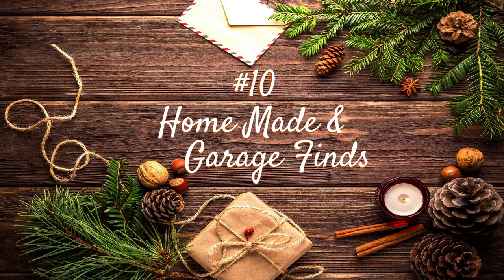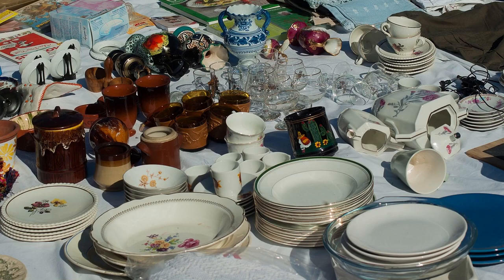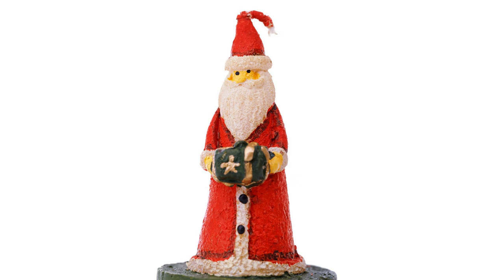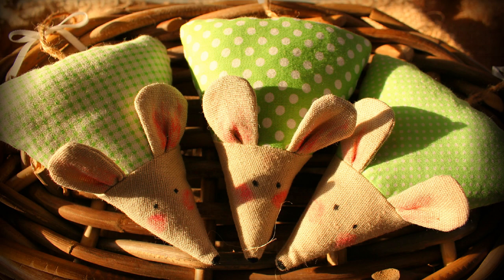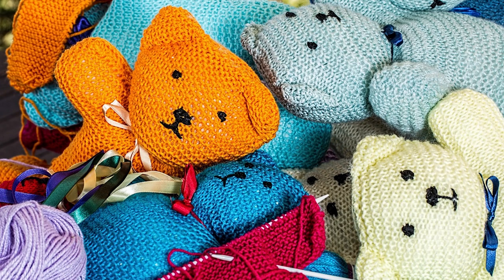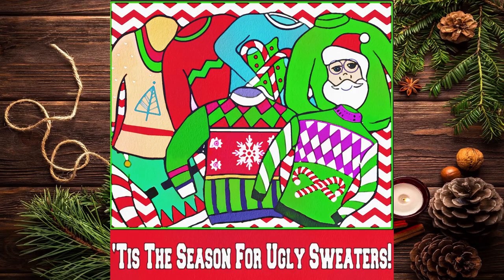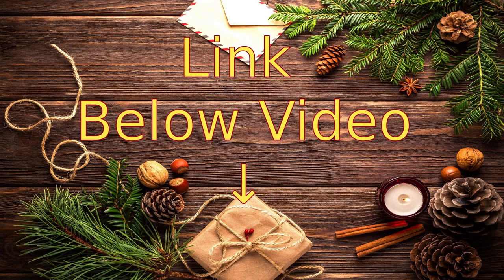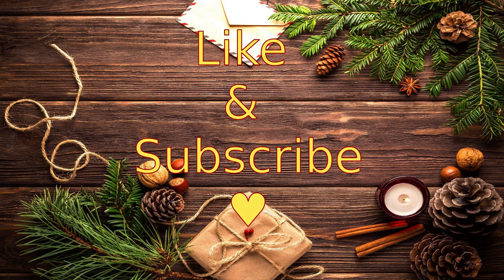Top 10 White Elephant Gifts (Themes & Ideas) : #10 Home Made & Garage Finds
The #10 entry on our White Elephant Gift Ideas list, is for those on a tight budget, or that like to craft things themselves.